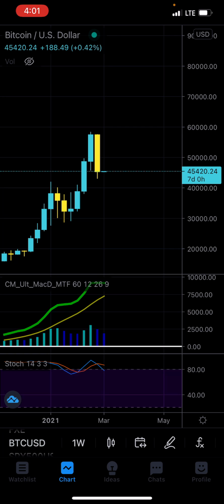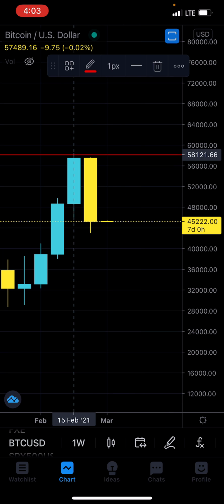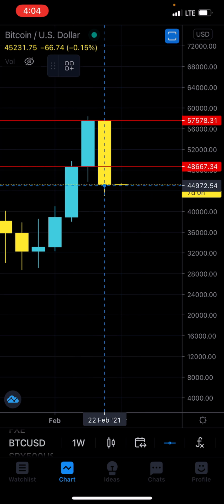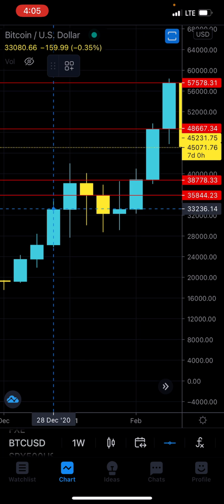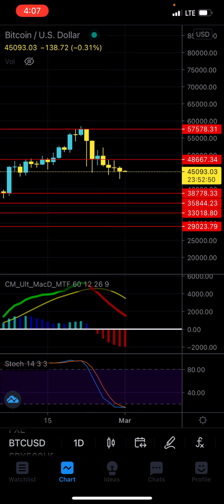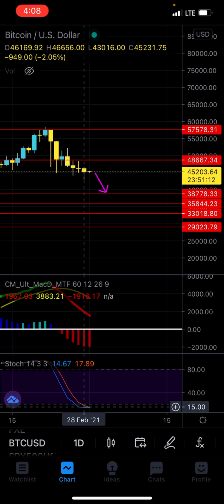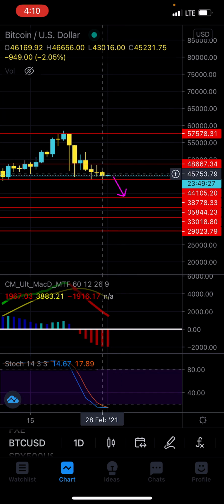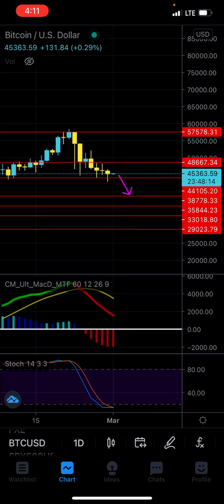Bitcoin Technical Analysis - Are We Headed Down Further? - Patreon.com/butimnotatrader